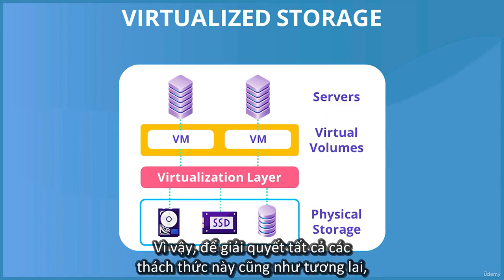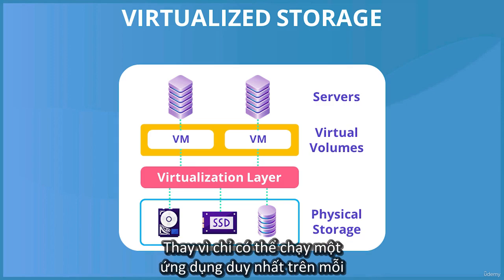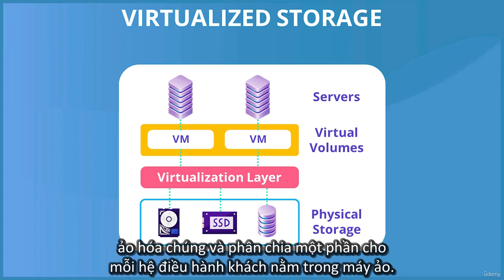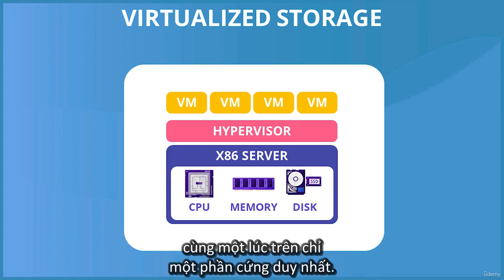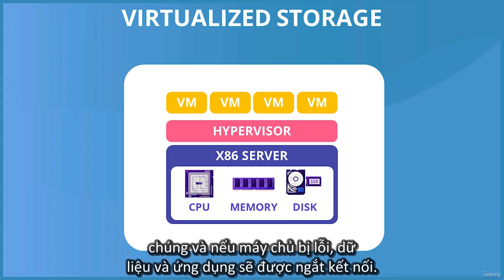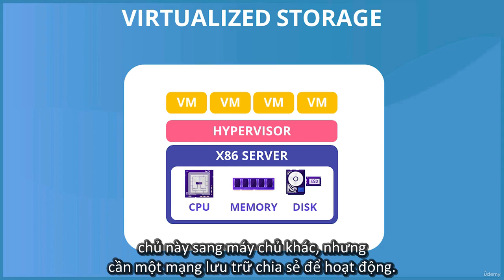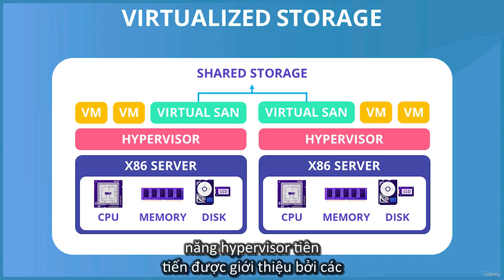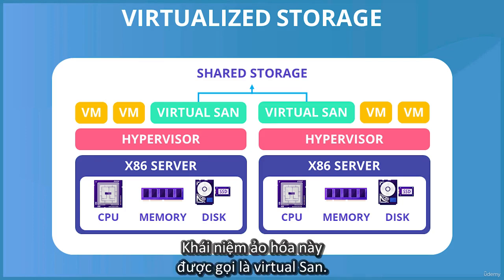3 Virtualized Storage